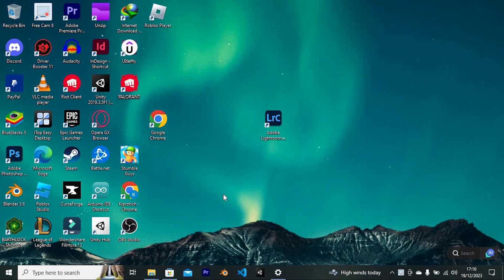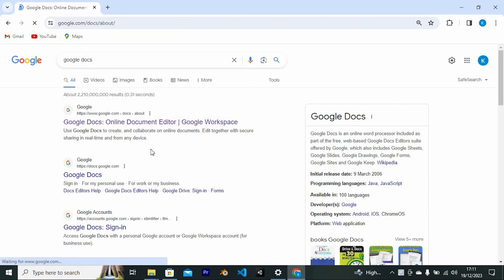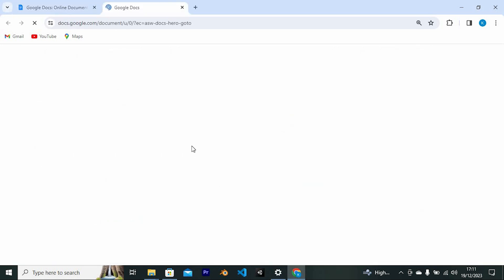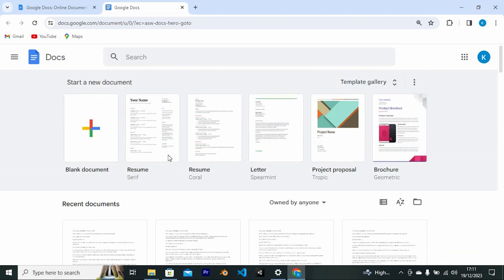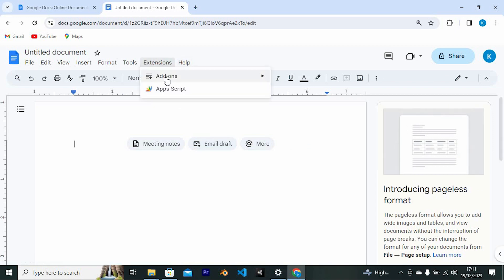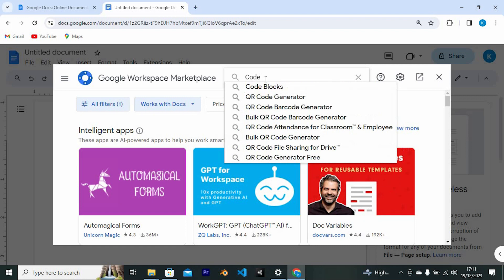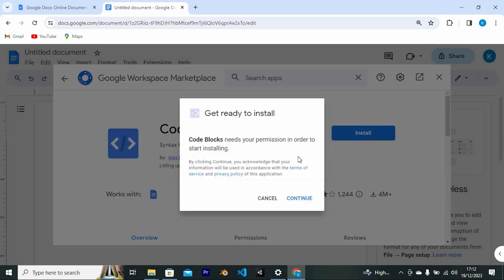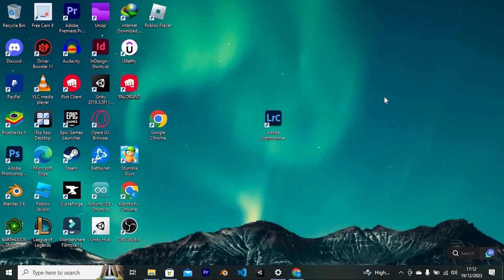How To Insert Code Block Google Docs (2025) - Easy Fix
Struggling to insert a code block in Google Docs?
This video shows you how to add and format code blocks in Docs without losing indentation or styling.

Google Docs doesn’t offer a built-in code block feature, leading to formatting headaches and plain-text snippets.
Developers, technical writers, and students often search for Google Docs code formatting, insert code snippet in Docs, or Docs code block workaround when documenting code.

➤ how to insert a code block in Google Docs web
➤ add code snippet with monospace font in Google Docs desktop
➤ create a code block in Google Docs mobile app (iOS & Android)
➤ format code lines in Google Docs using custom styles
➤ use Google Docs add-on to insert code block
➤ apply syntax highlighting to code in Google Docs
➤ insert code block table in Google Docs for clean formatting
➤ workaround code block indentation issues in Google Docs offline

Applies to: Google Docs on web, Windows, macOS, iOS, and Android.